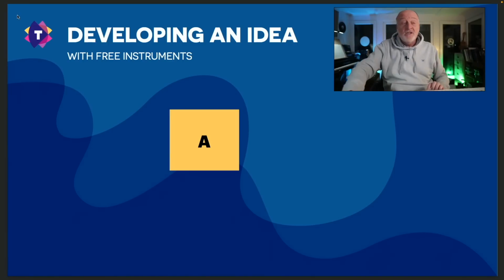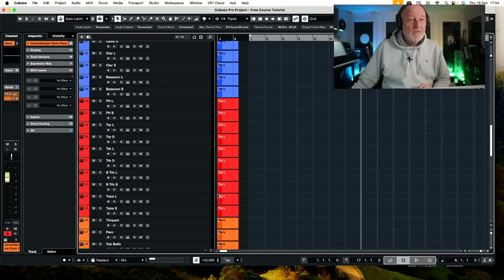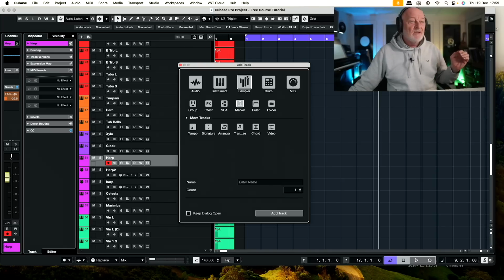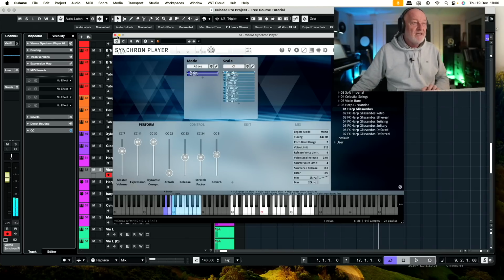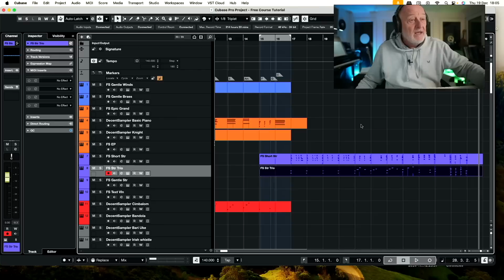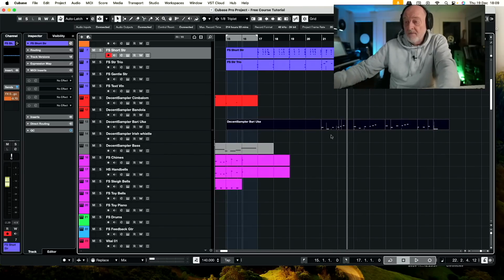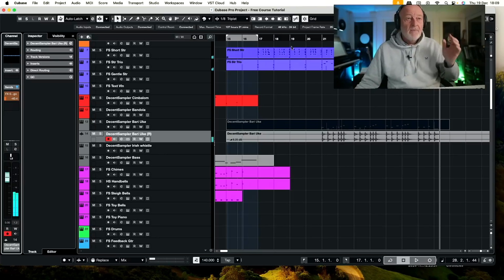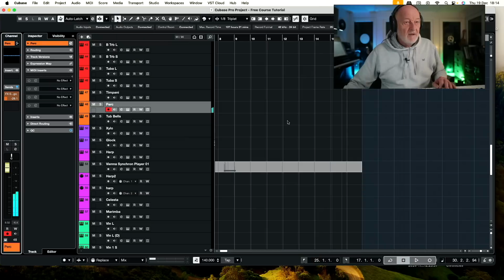How to Develop A Piece of Music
How do you develop a piece of music? So many people have a great idea then get stuck. Today I'm going to show you how to take a few bars of music and create an intro, a B section and big finale all in under half an hour. Better still we're doing the whole thing using just free samples and instruments.   So if you struggle to finish your songs, or can't really get started writing a piece of music, learn these music composition tips and tracks and get going!

Pianobook Samples used:
Decent Sampler Basic Piano
Knight Legacy (piano)
Sonus Lucis - Cymbalon
Bandola realista
Charlie’s Baritone Uke
Irish Tin whistle
Low Fat Bass - Clean Free Edition

00:00 Start
00:50 A Free Course
01:37 Building the intro (A1)
09:51 Building the B section (B1)
17:08 The Final section (A2)
26:35 Final play through